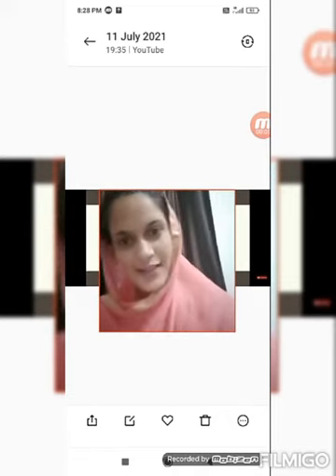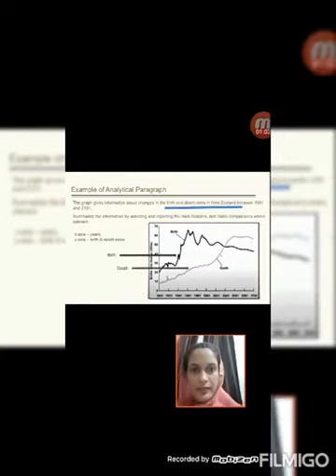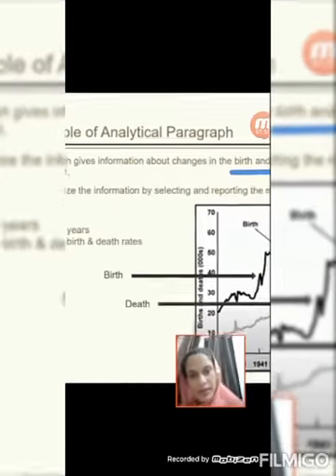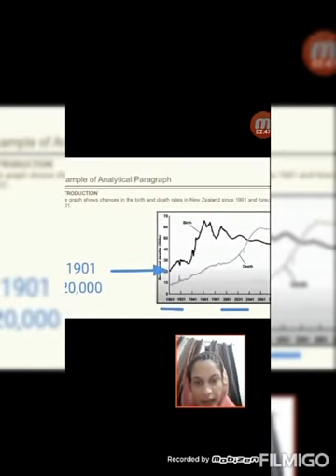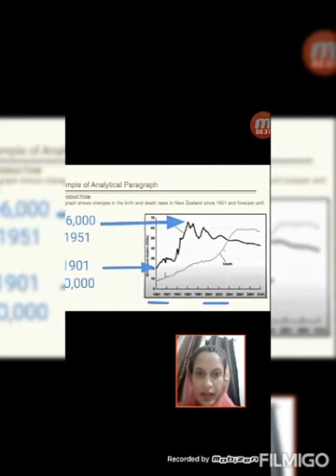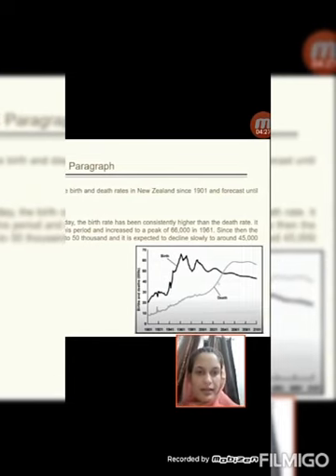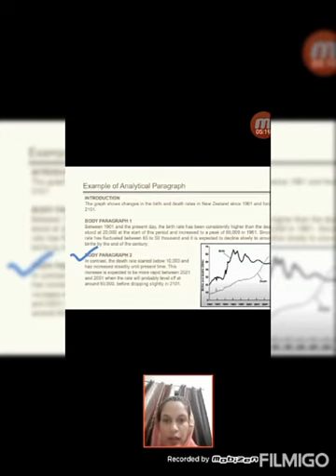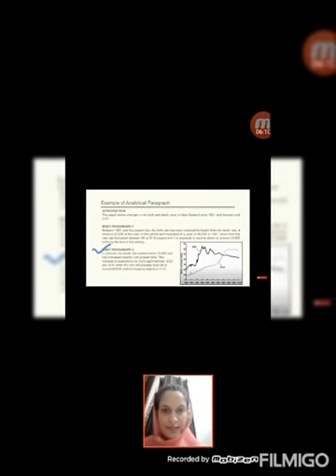Grade X English